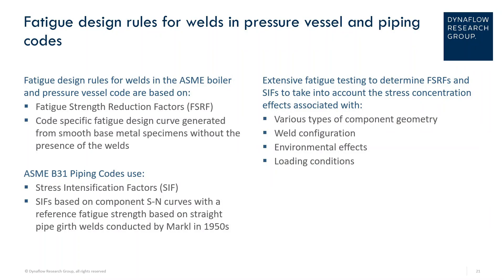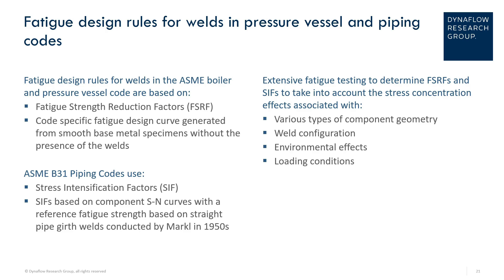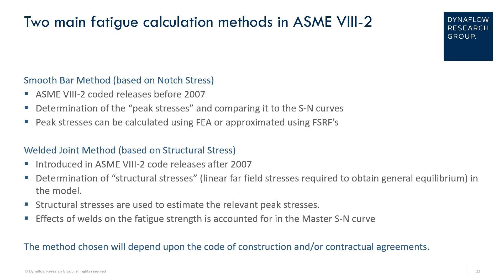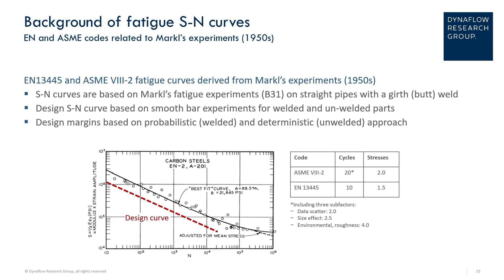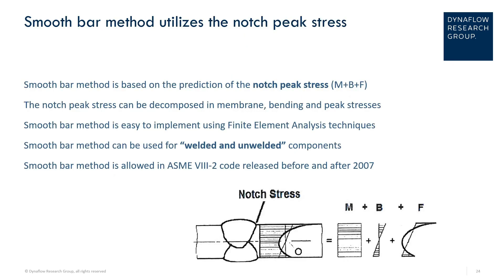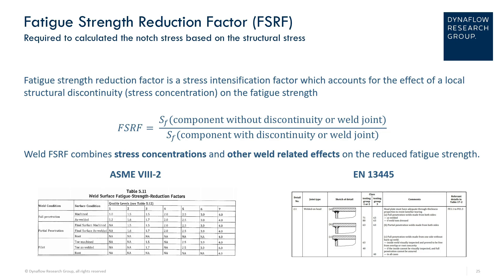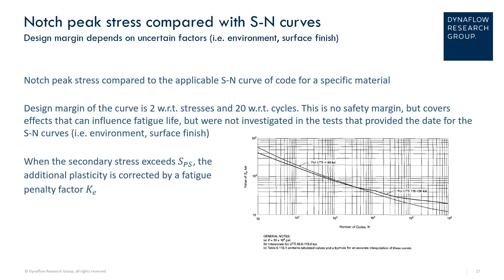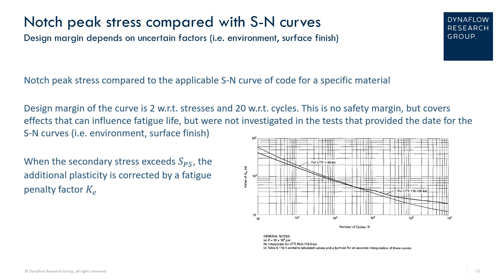Fatigue assessment according to ASME and EN design codes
In this informative video, we explore the crucial differences in fatigue design rules for welds under various pressure vessel and piping codes. We discuss the fatigue strength reduction factor and stress intensification factor, highlighting their significance in fatigue analysis. The video covers two primary calculation methods: the smooth bar method and the welded joint method, as outlined in ASME Boiler and Pressure Vessel Code. Additionally, we examine how inspection levels impact fatigue strength reduction factors and the importance of SN curves in design. Tune in to enhance your understanding of fatigue design!